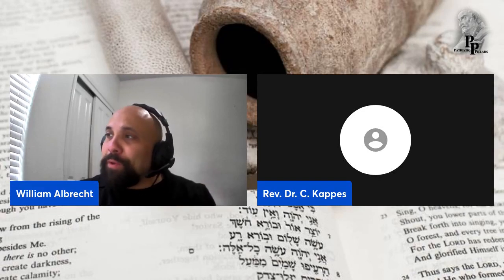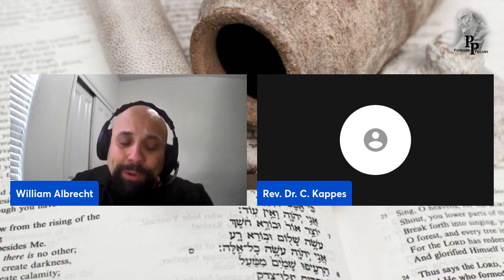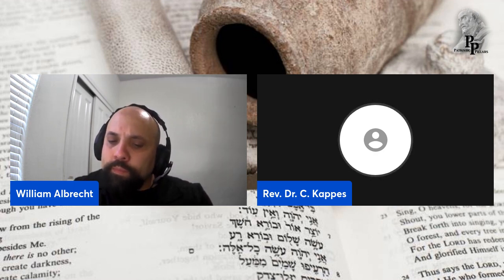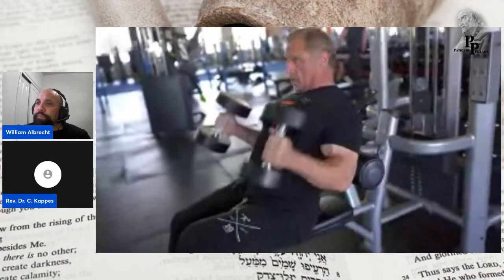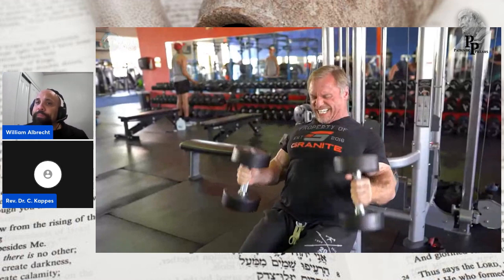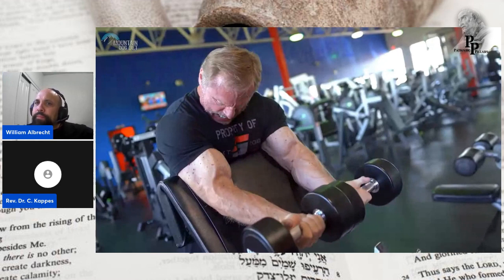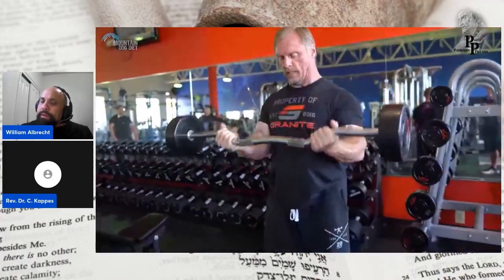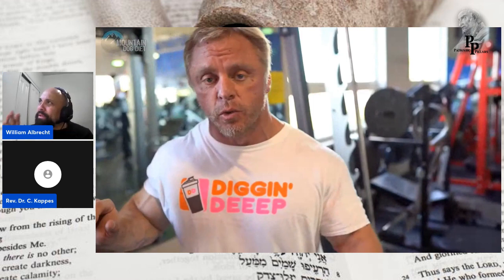Meadows' Mountain Dog inspired principles for biceps and back development